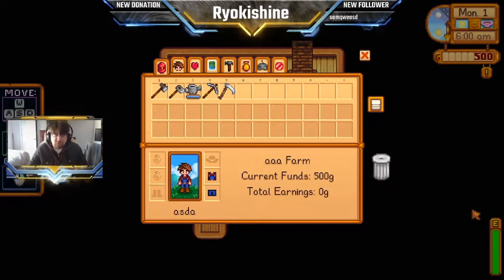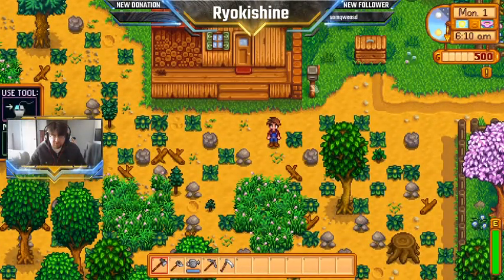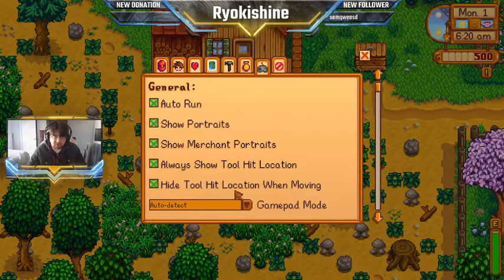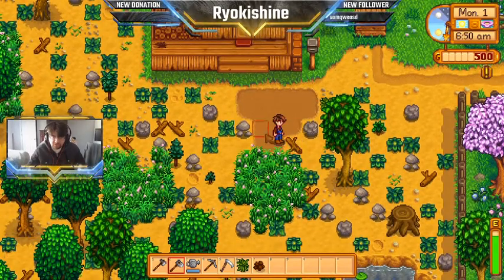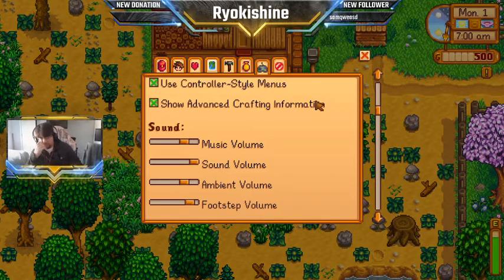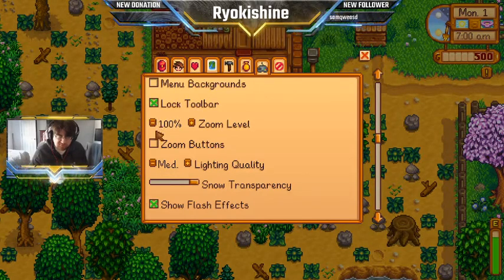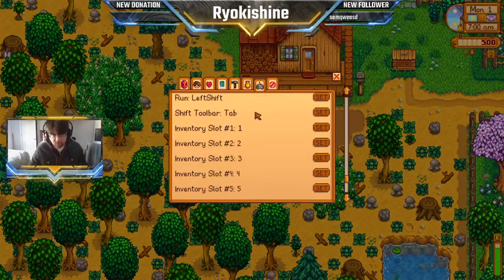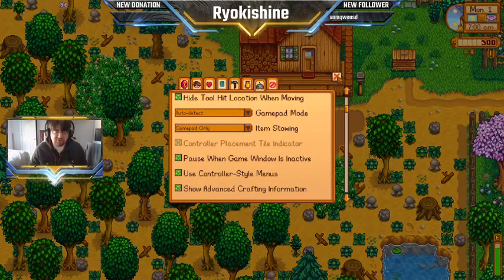Stardew Valley PC In-Game Settings Recommendations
These are some of the settings that I think it is a good idea to use in Stardew Valley when playing on a PC.